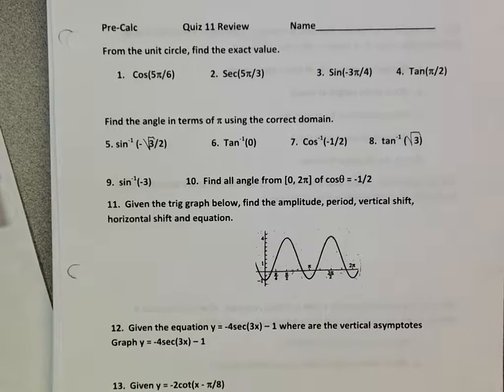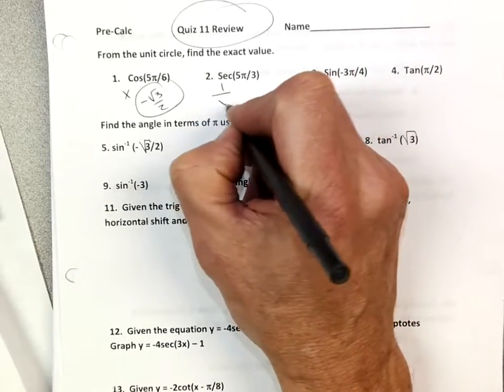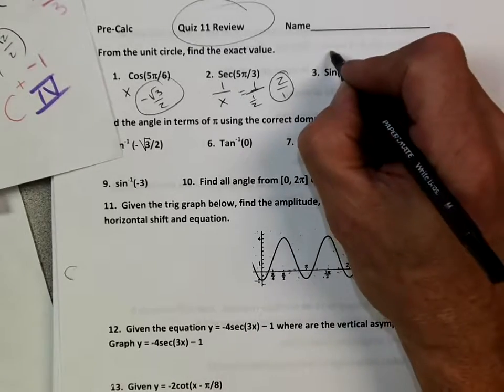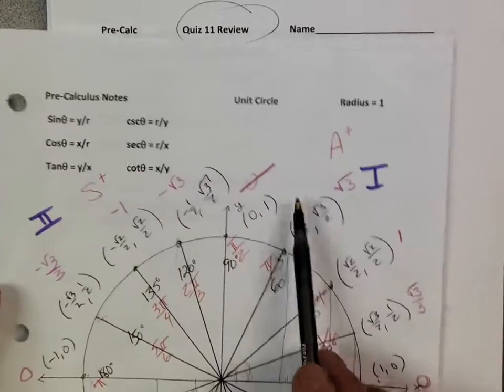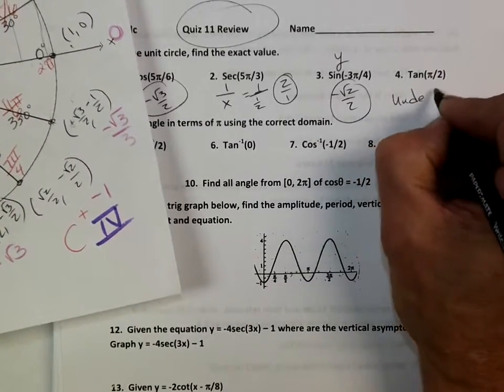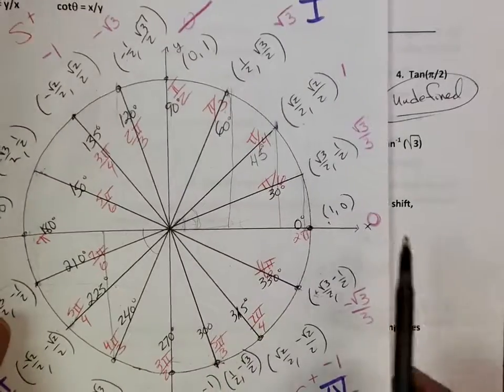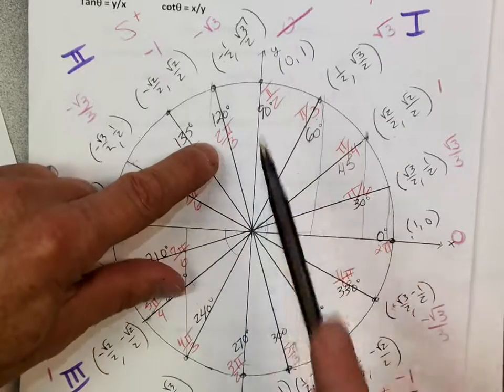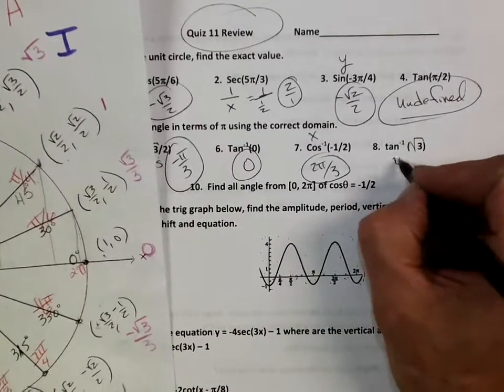11 review part 1